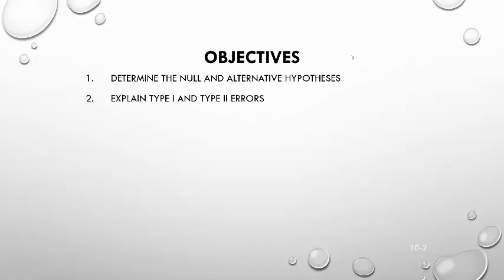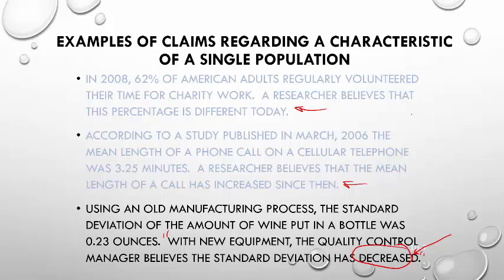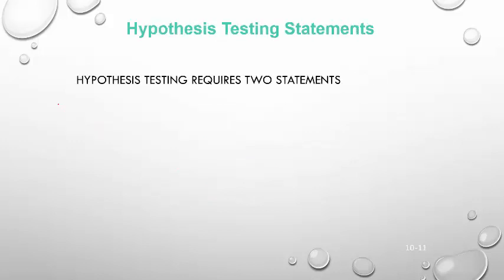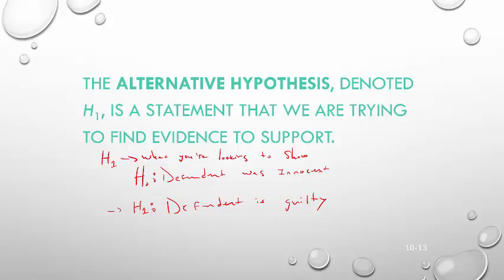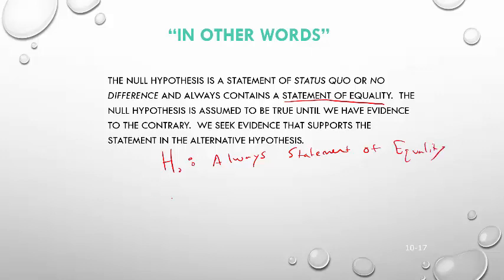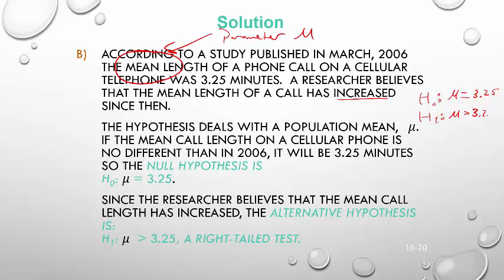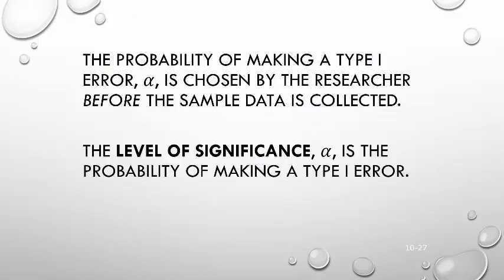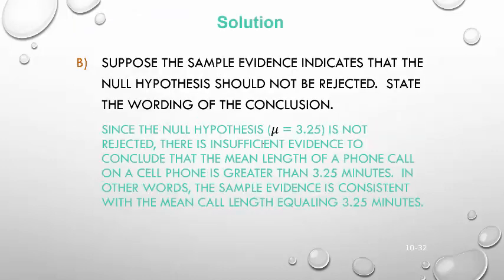The Language of Hypothesis Testing